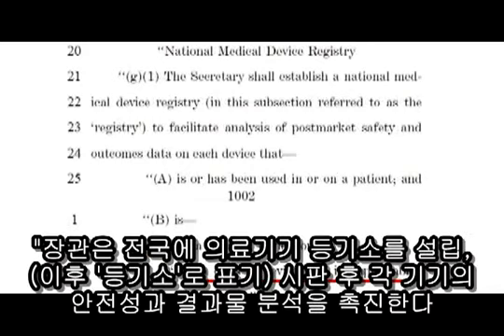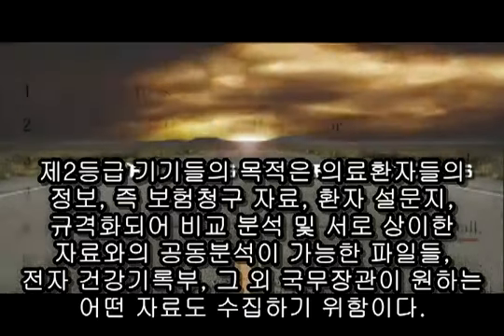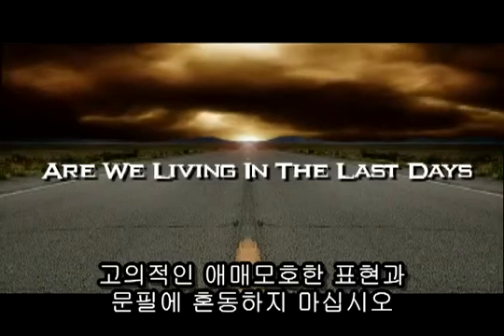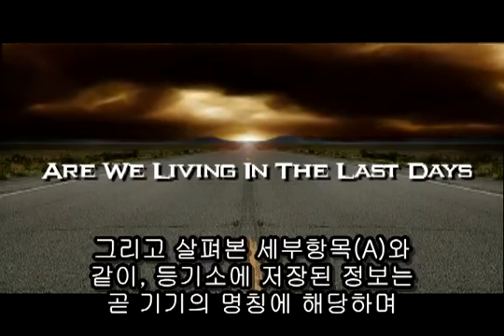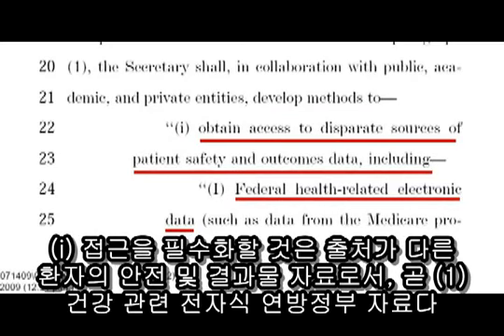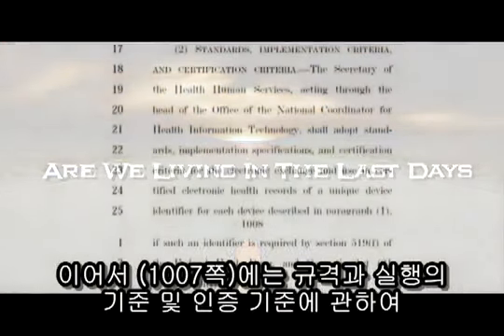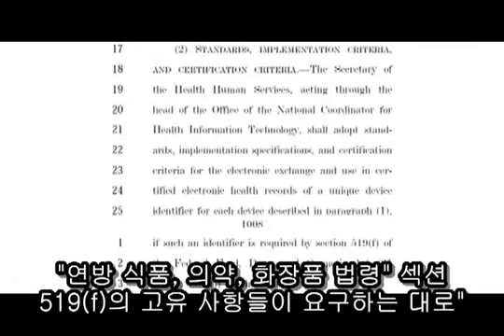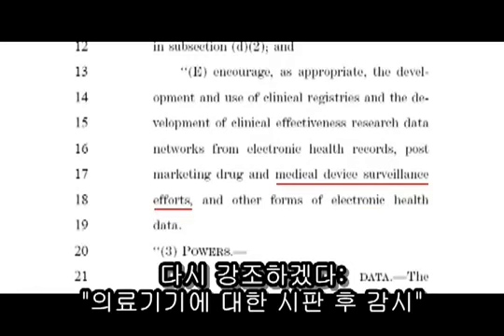생체칩을 의무적으로 받는 법안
주께서 나의 슬픔이 변하여 내가 춤이 되게하시며 나의 베옷을 벗기고 기쁨으로 띠띠우셧나이다.